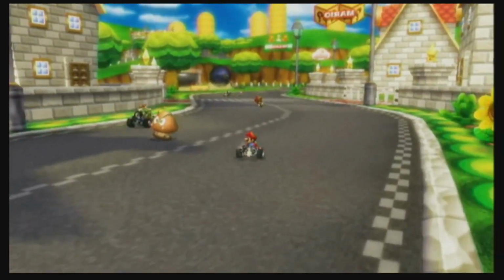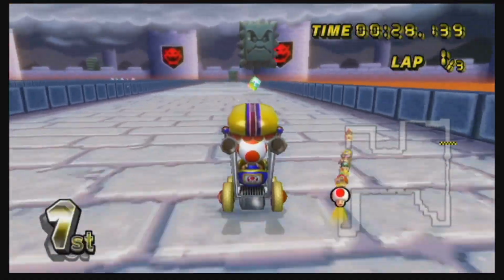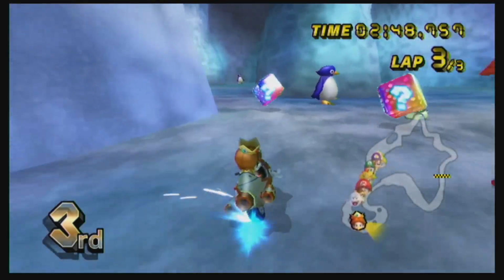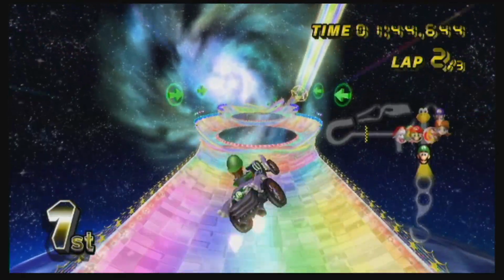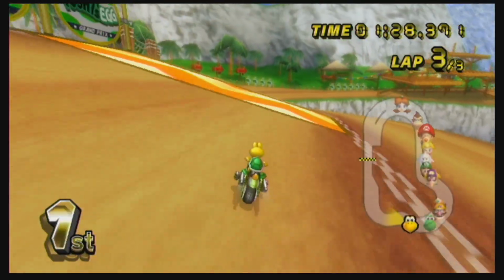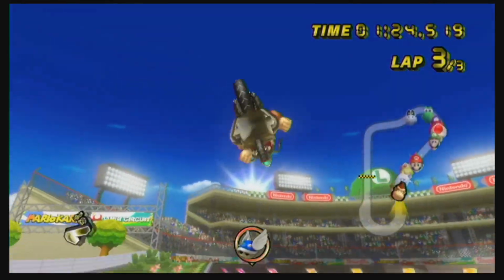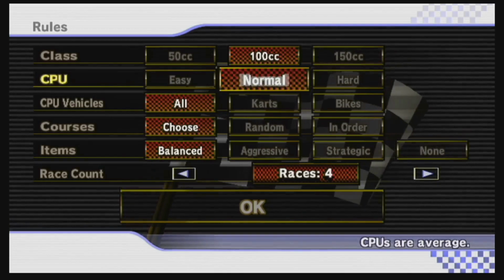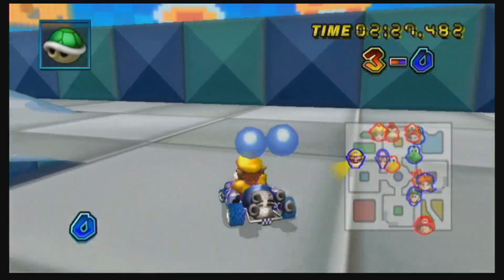Mario Kart Wii - Mike Matei Game Review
Mike Matei reviews Mario Kart Wii. This is part of my ongoing Nintendo Mario Kart video review series. You can see the first installment, Mario Kart: Super Circuit

Discuss the video!

Discuss more in depth!

Discuss the video!